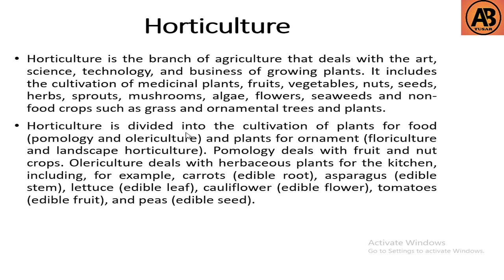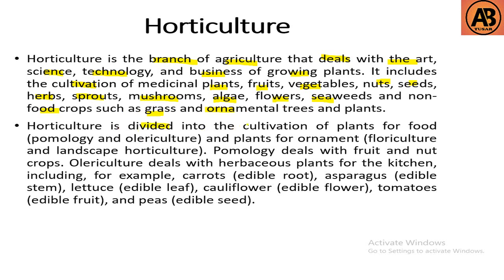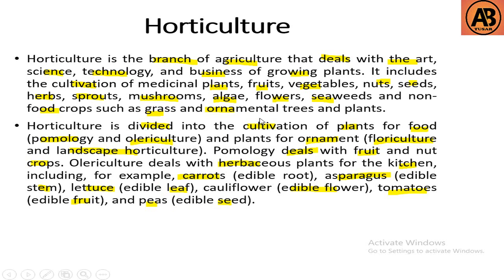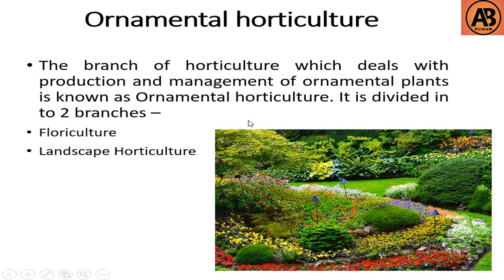Floriculture and Landscape Horticulture।। "Learn with AB Tusar"